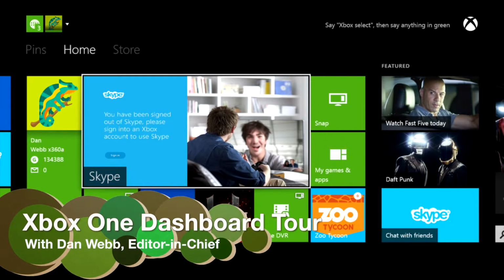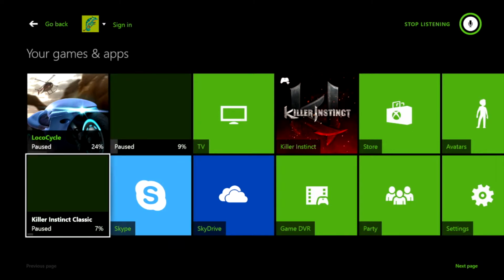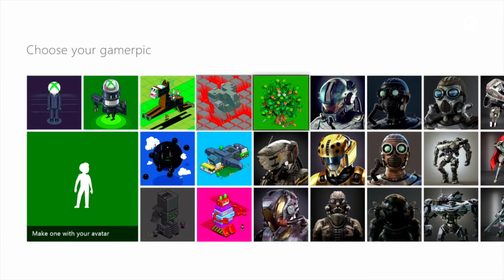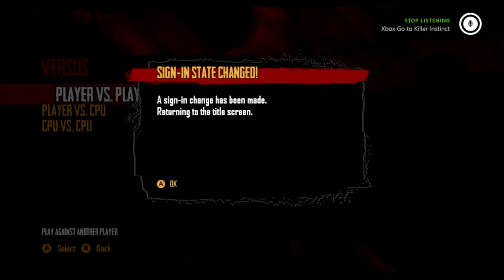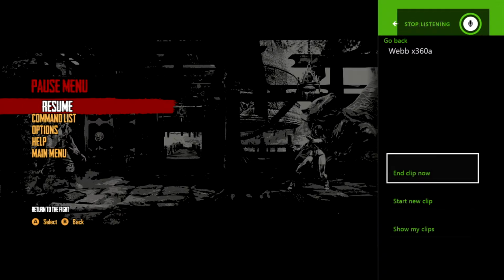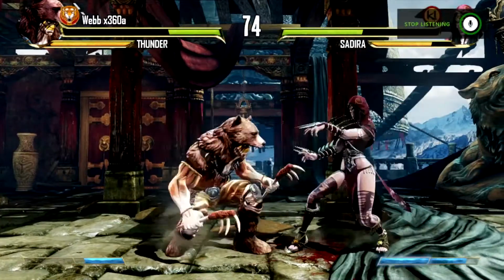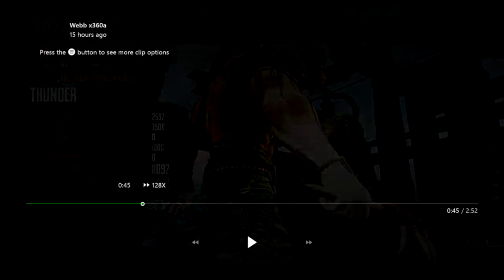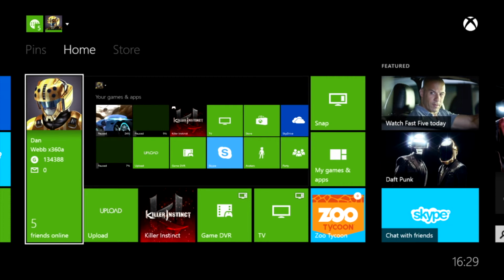Xbox One Dashboard Preview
First published: November 19th, 2013.

We have a look at how the dashboard works on Xbox One at launch.